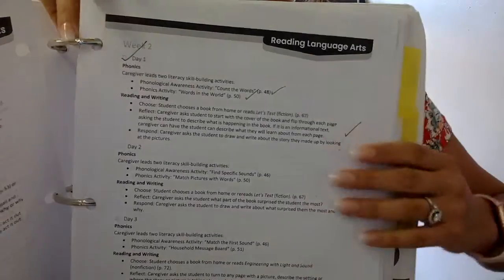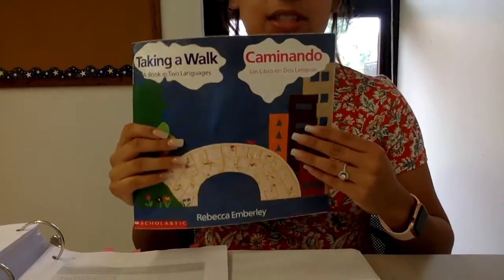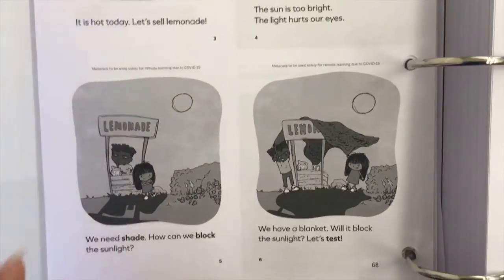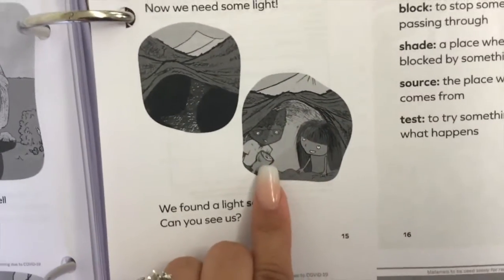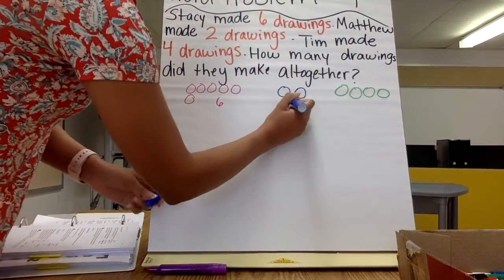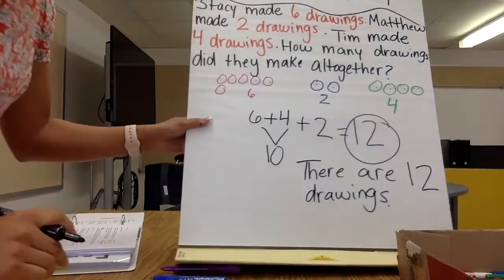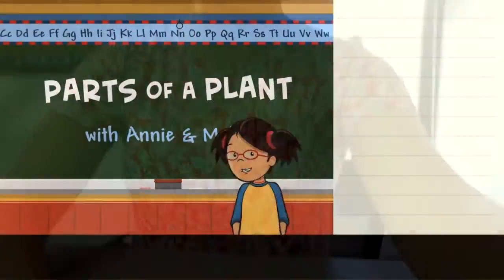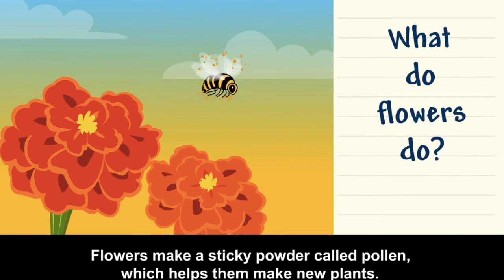Week 2 Day 2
Bilingual Summer School- English